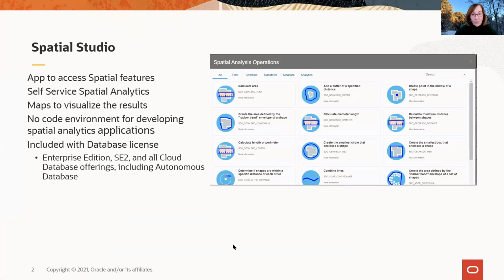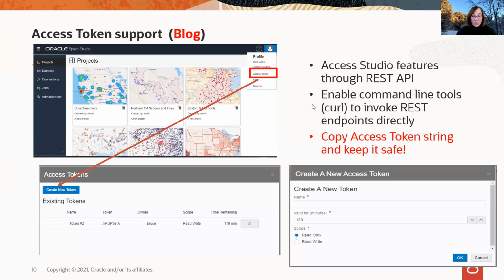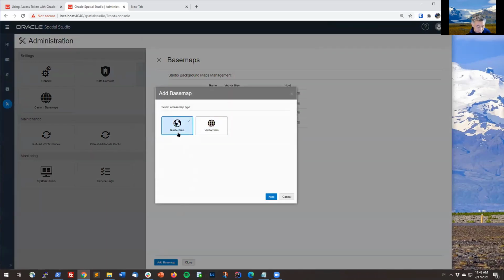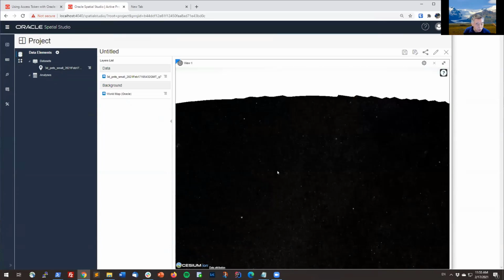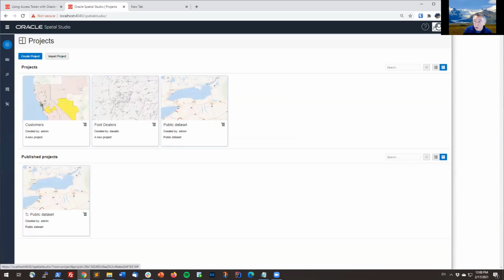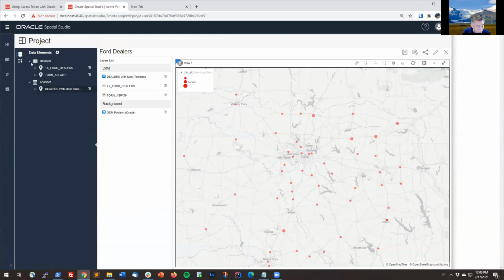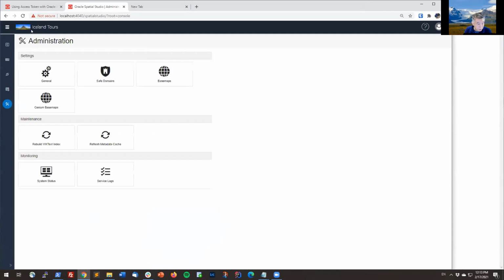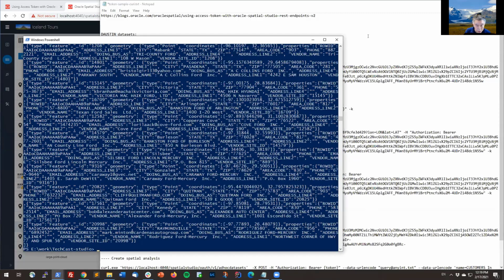TechCast Days (Feb. 2021) - Spatial & Location Intelligence - Carol Palmer and LJ Qian